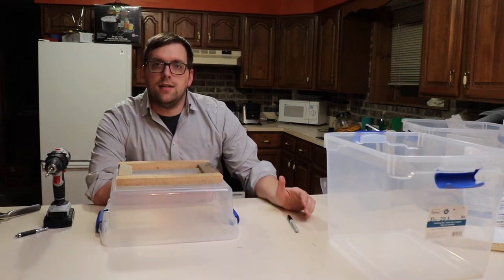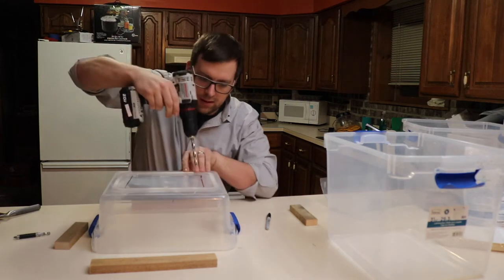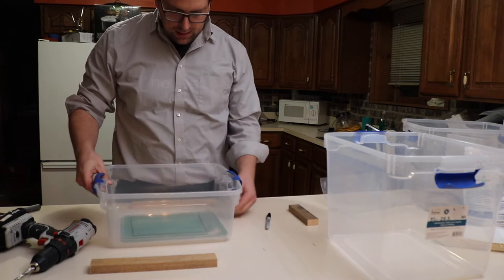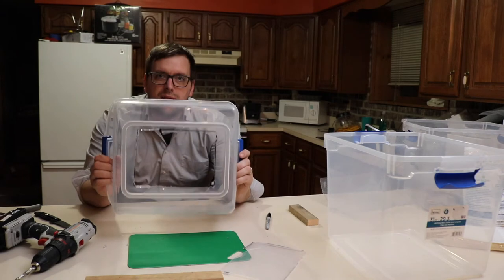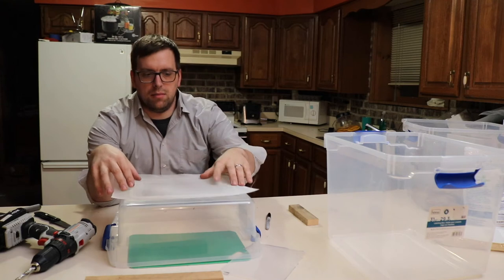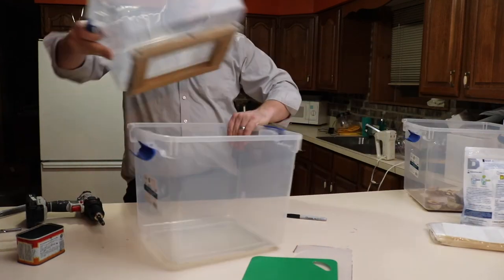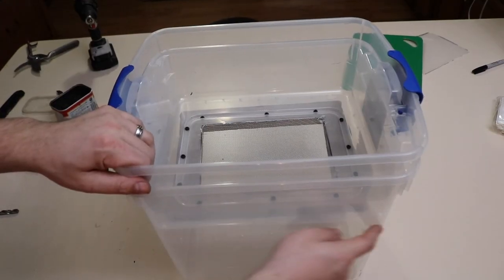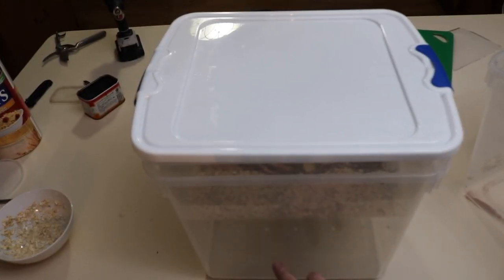How to make a Mealworm Farm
Learn how to make a mealworm farm!